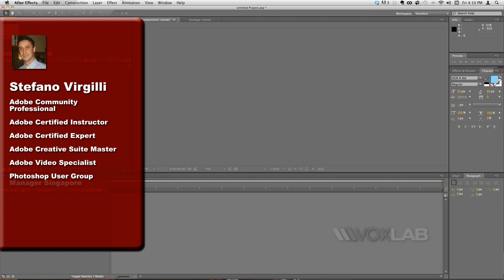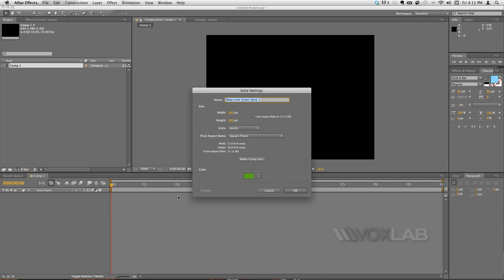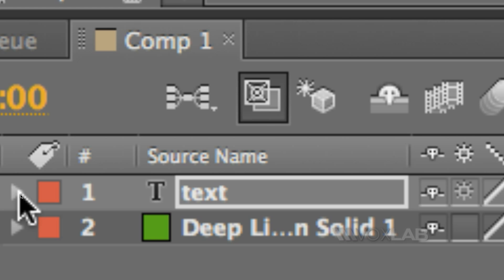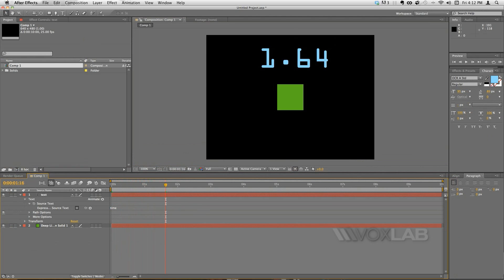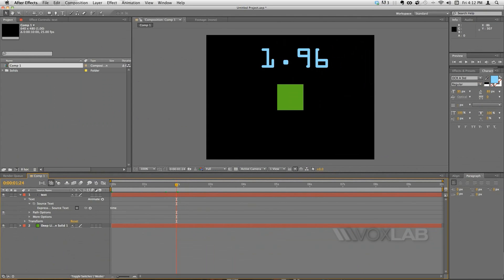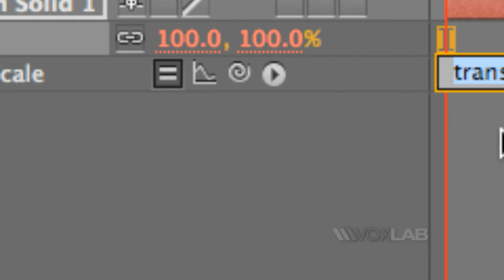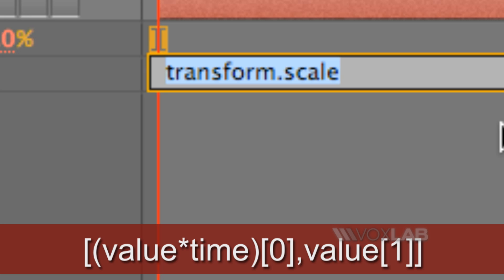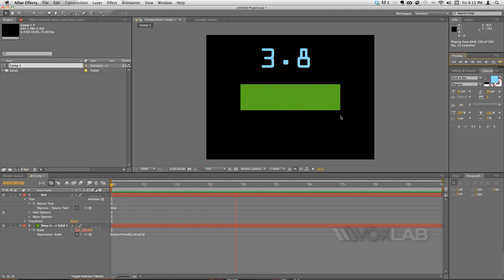Adobe After Effects - Time Expressions (Tutorial by VOXLAB)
Stefano Virgilli from VOXLAB shows you how to use expressions to easily animate a layer with the property time using Adobe After Effects CS5.